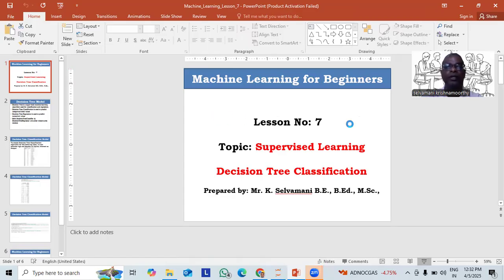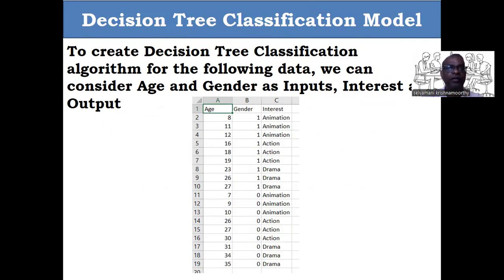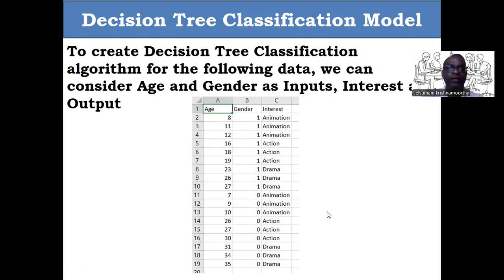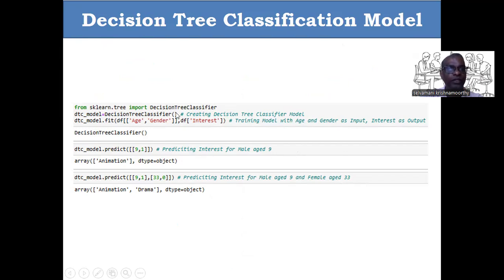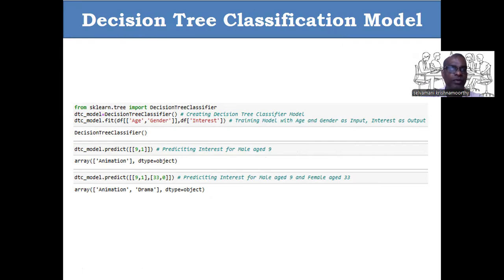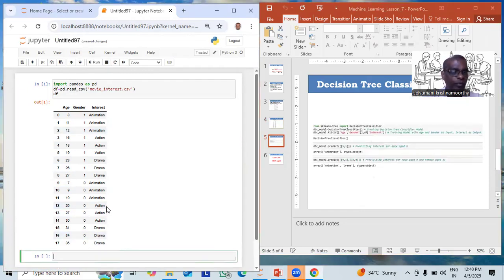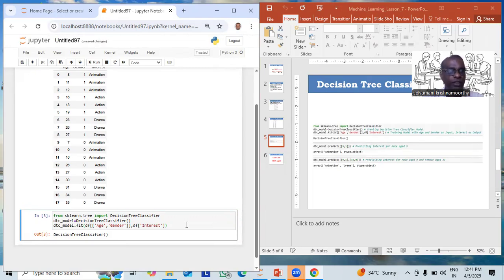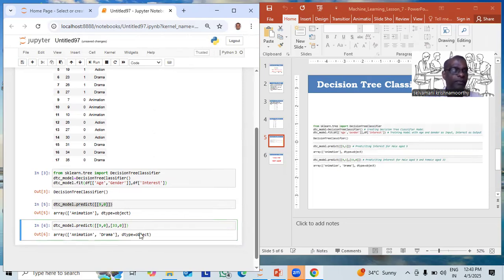Machine Learning Lesson 7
Decision Tree Classification Supervised Machine Learning Algorithm